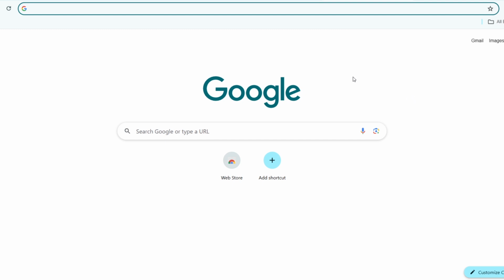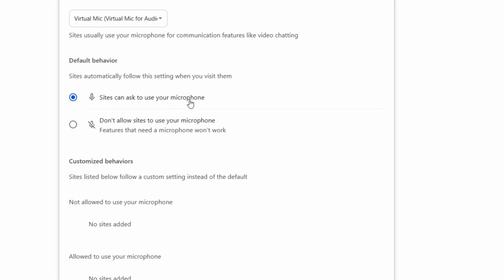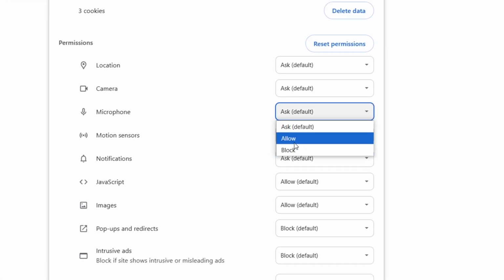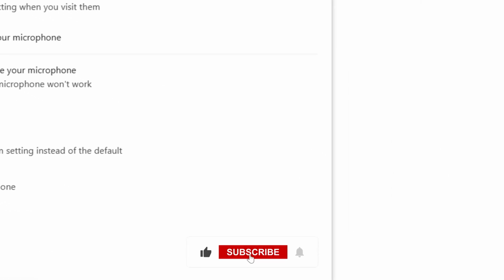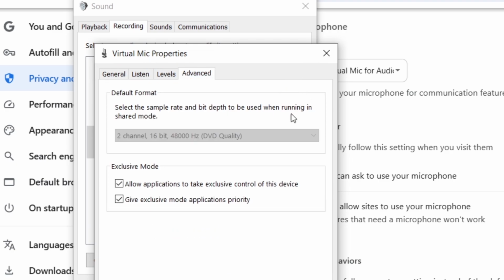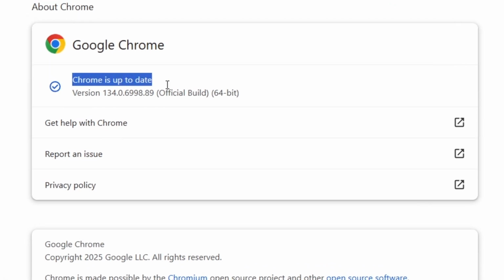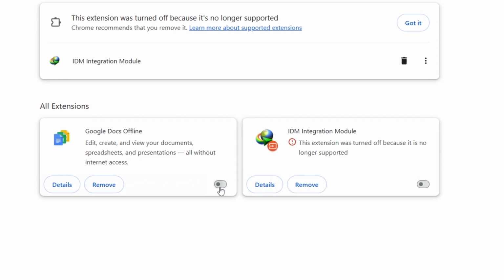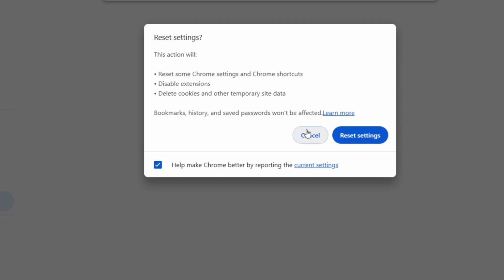How to Fix Microphone Not Working in Google Chrome? (Step-by-Step Guide!)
Is your microphone not working in Google Chrome? 🤔 Don't worry! This is a common issue, and in this tutorial, we'll walk you through simple and advanced fixes to get your mic working again. Whether you're trying to use voice search, record audio, or join online meetings, this guide will help you troubleshoot the issue quickly and effectively.

🚀 What You'll Learn in This Video:
✅ Check if Chrome has microphone permissions.
✅ Adjust site-specific settings to allow microphone access.
✅ Test your microphone directly in Chrome.
✅ Fix Windows & Mac microphone settings.
✅ Update Chrome to resolve potential bugs.
✅ Disable conflicting Chrome extensions.
✅ Reset Chrome to default settings if needed.
✅ Verify hardware issues and test your microphone in other apps.

📌 Timestamps
⏱ 00:00 - Introduction & Why Your Microphone Might Not Work
⏱ 00:09 - Check Chrome's Microphone Permissions
⏱ 00:25 - Site-Specific Microphone Settings
⏱ 00:35 - Test Your Microphone in Chrome
⏱ 00:58 - Adjust Windows & Mac System Settings
⏱ 01:21 - Update Google Chrome
⏱ 01:30 - Disable Extensions That May Block Microphone Access
⏱ 01:48 - Reset Chrome to Default Settings
⏱ 02:01 - Check for Hardware Issues

✅ Covers all possible solutions from basic to advanced.
✅ Works for Windows, Mac, and different Chrome versions.
✅ Helps fix issues in Google Meet, Zoom, WhatsApp Web, and more.